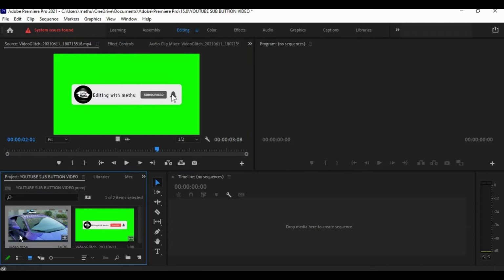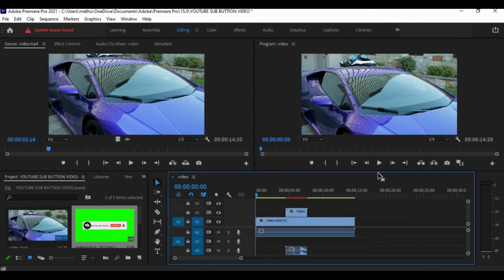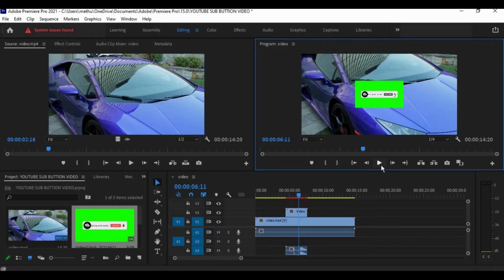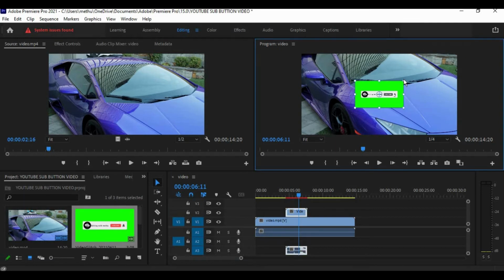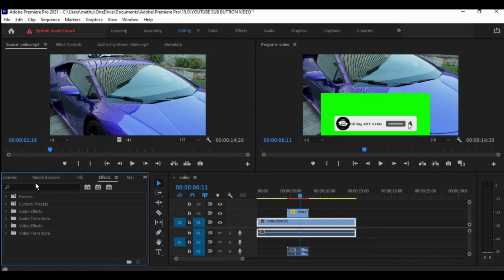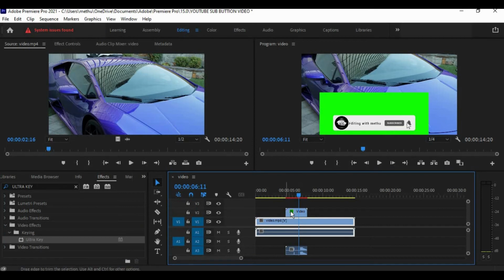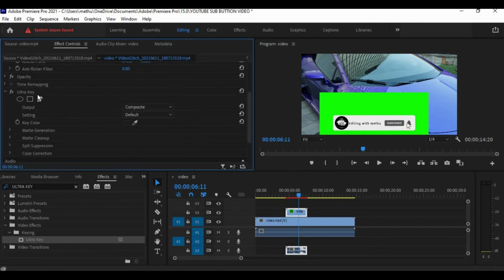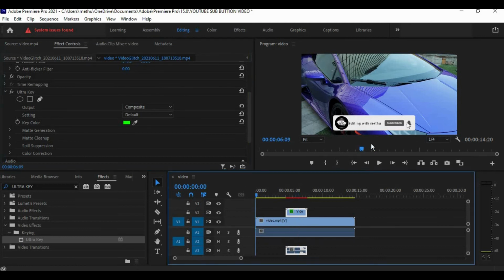How To Add Subscribe Button Popup From Premiere Pro/in 2 minute.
I hop you learn it in my video.